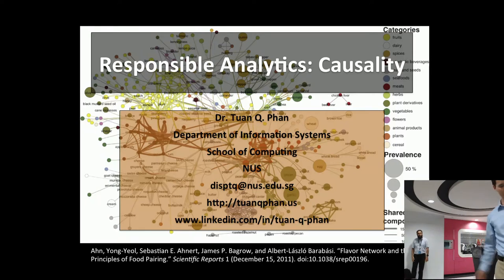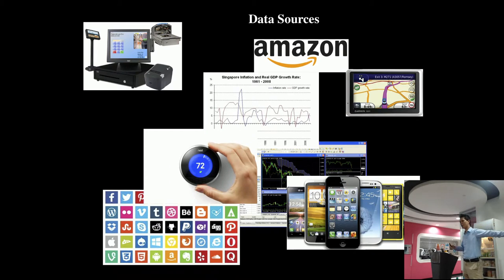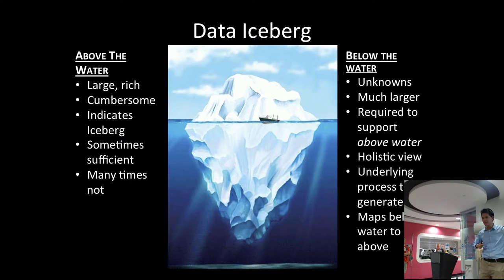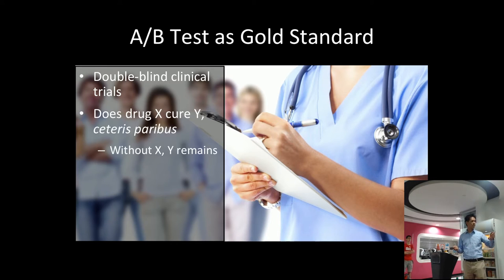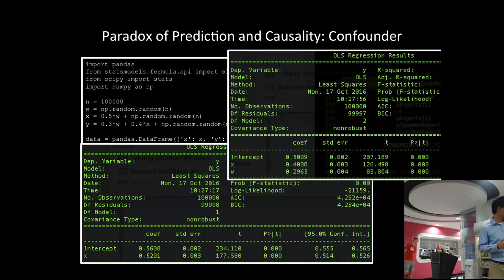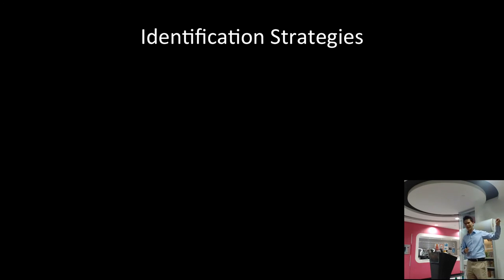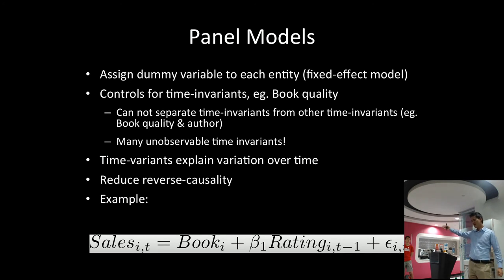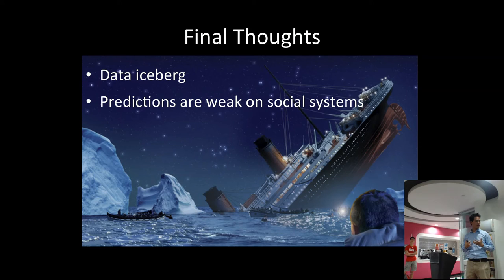Causal Analytics - PyData Singapore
Speaker: Dr. Tuan Q. Phan

Synopsis: "Dangers of big data", using the spurious correlation examples, and how we can do better causal analytics.

Speaker: Dr. Phan is currently an Assistant Professor at NUS in the Department of Information System. His research brings together social sciences, computer science, and statistics to investigate social networks, social media, Big Data, product diffusion, word-of-mouth, and web and mobile commerce. He has looked at a number of topics related to online and offline social networks such as the effects of natural disasters on human social networks, how individuals react to privacy changes, how some individuals become influential, and how firms can leverage social media.